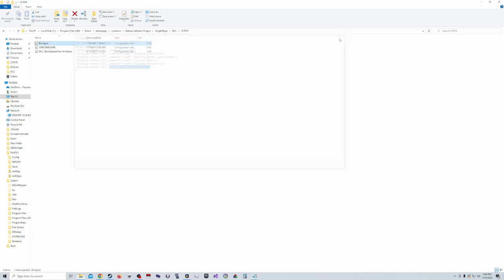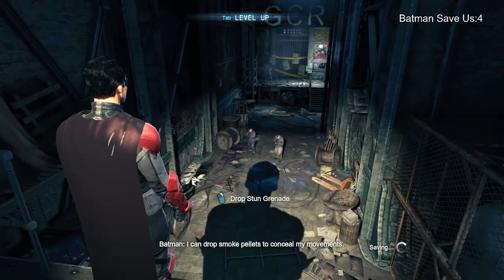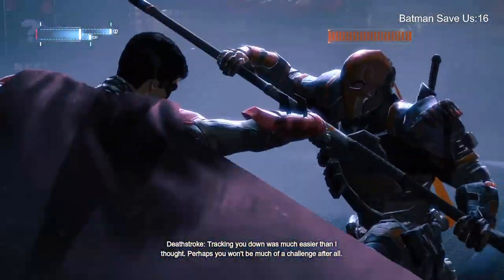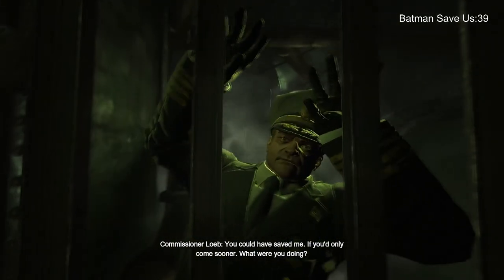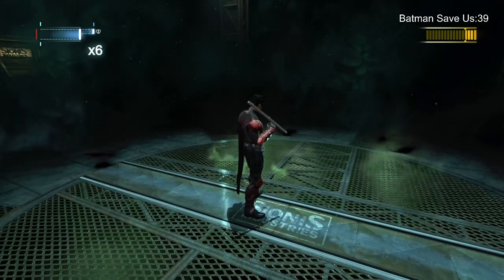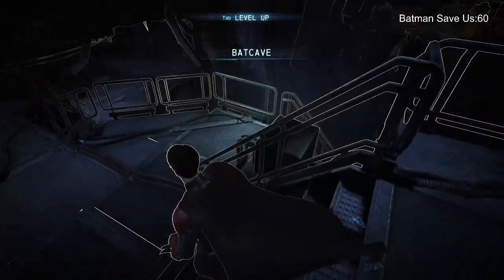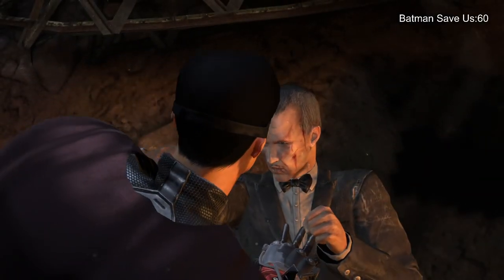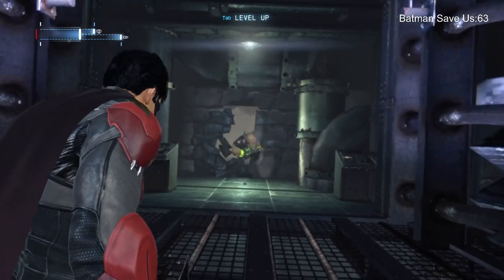Robin Arkham Origins - How To Play Arkham Origins Single Player As Robin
Chapters
Tutorial/Intro 00:00
Playthrough 3:45